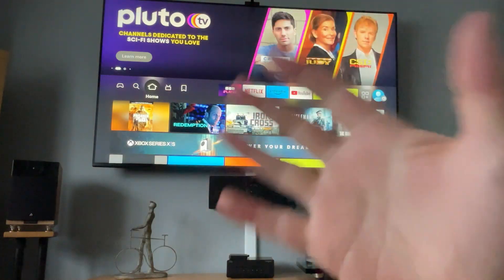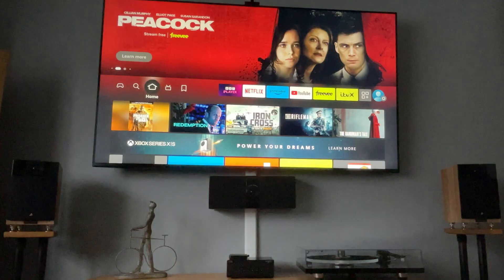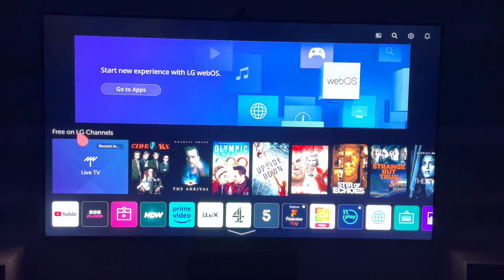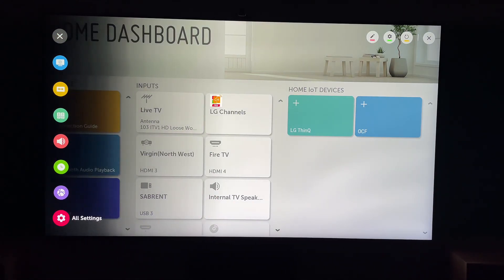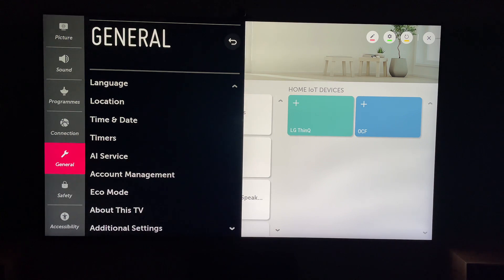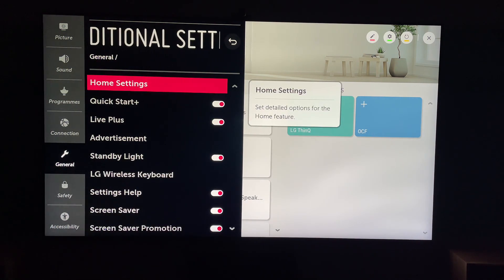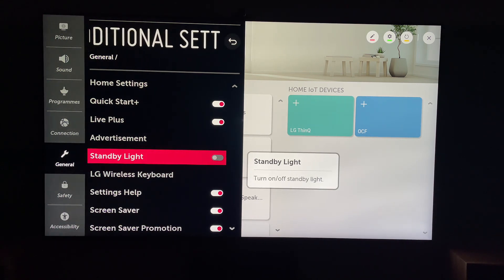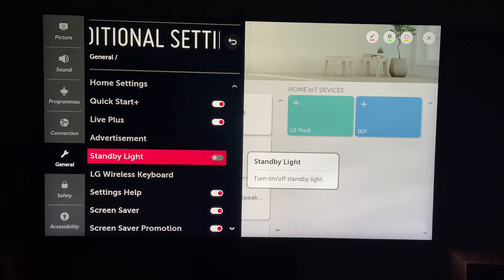How To Turn Off Red Light On LG TV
In todays video we are going to learn How To Turn Off Red Light On LG TV.